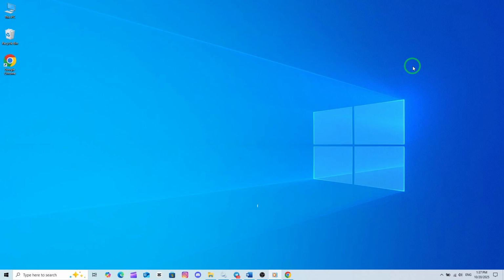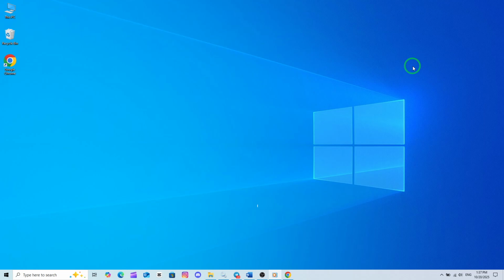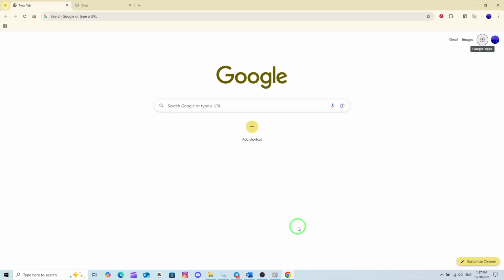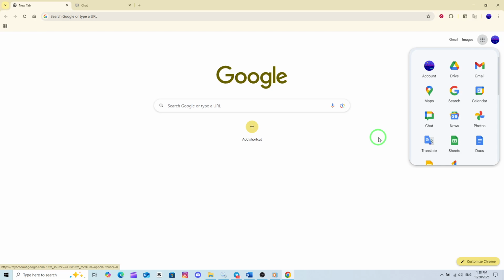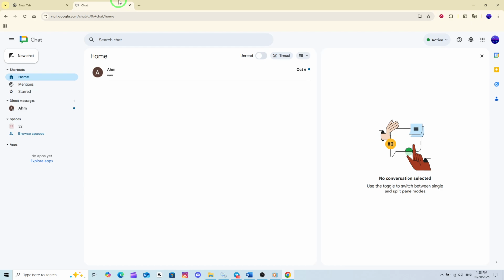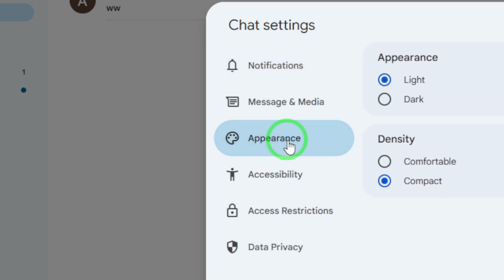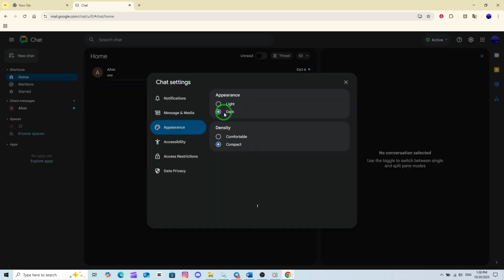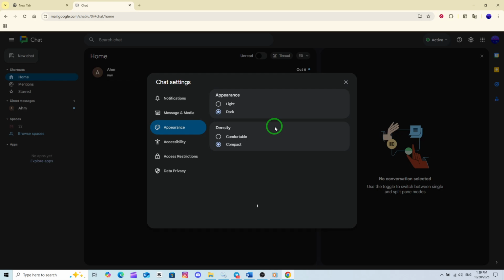How To Enable Dark Appearance On Google Chat On PC (New Update)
Learn how to enable Dark Appearance on Google Chat on your PC with the latest update. This quick tutorial will show you the exact steps to switch to a darker interface for a more comfortable viewing experience, especially in low light.

1. Open Google com

2. Click on the 9 dots next to your profile photo, choose Chat

3. Click on the Gear icon, enter to Appearance

4. Choose Dark-
Timeline:
00:00 Start
00:12 How to do it
01:05 End